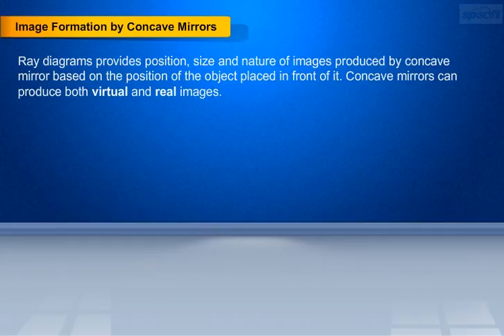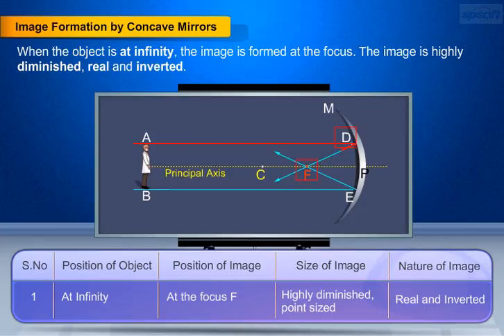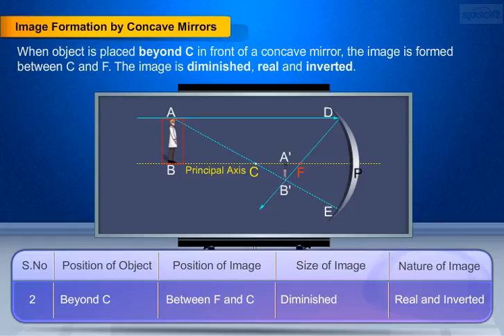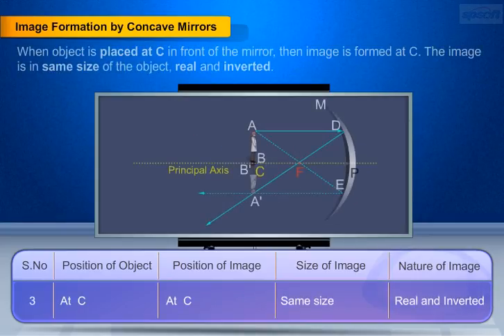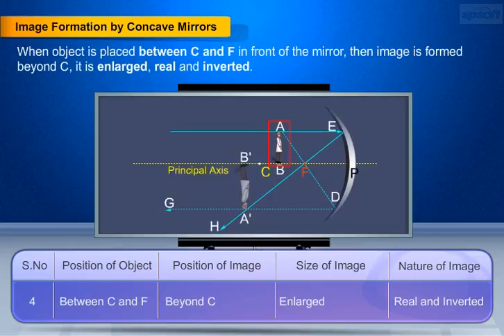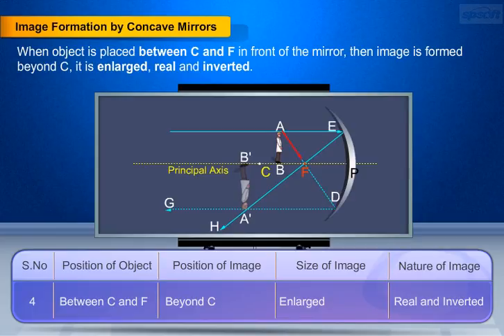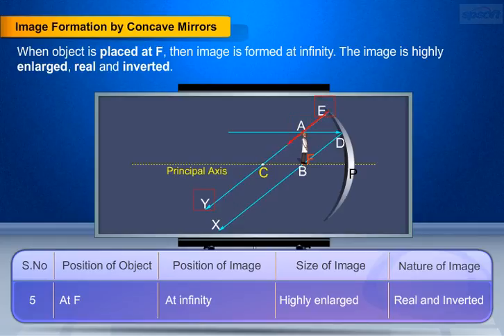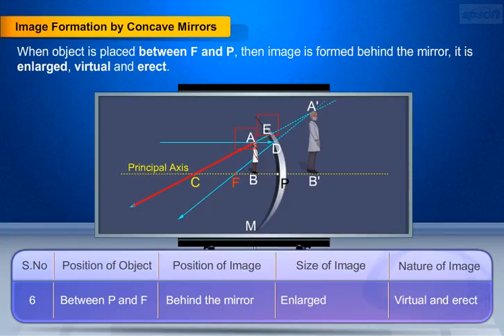Spherical Mirrors– Part 6